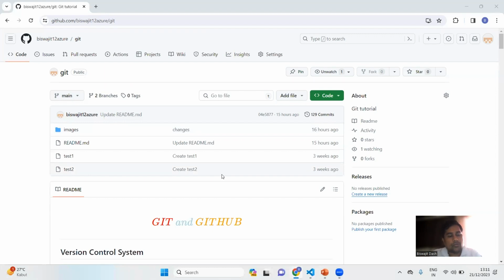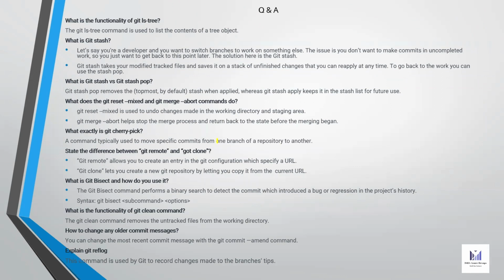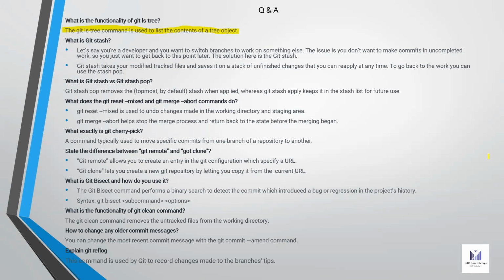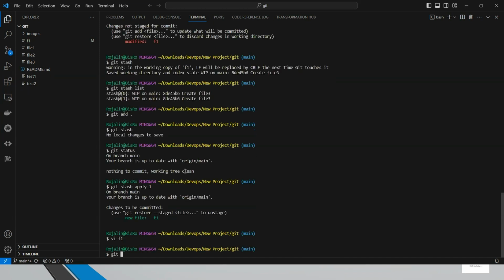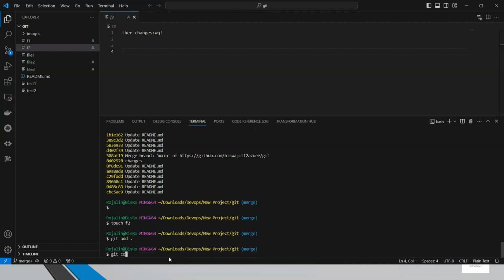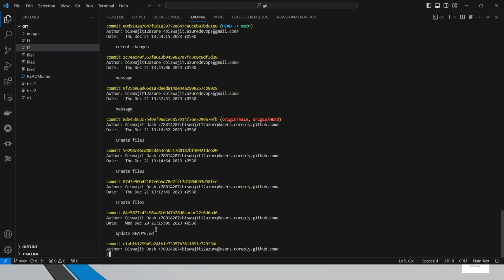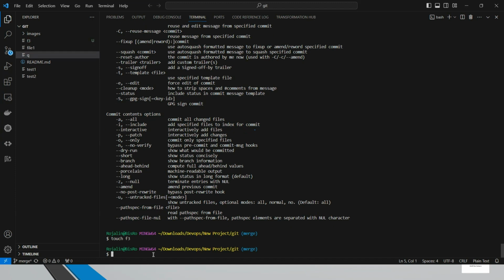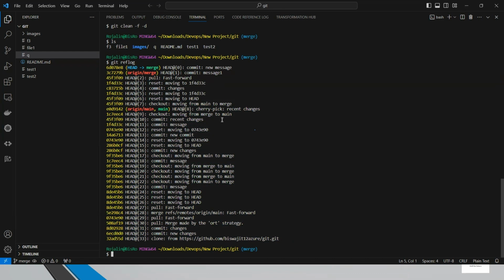Part 5 || Git and GitHub Tutorial || Git Interview questions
Welcome to the ultimate guide to mastering Git & GitHub! Part-5 .In this comprehensive tutorial, you'll learn everything you need to know about Git and GitHub, from the very basics to advanced topics like branching,merging and collaboration.

In this video, I will guide you through some Advanced devops topic like git pull and git fetch, git stash, git cherry-pick . Here also very important interview question regarding git is explained.

ISHA’s DevOps Engineer Master’s Program will help you achieve competency in all aspects of software development (Dev) and technology operations (Ops) by using principles of continuous deployment and continuous monitoring.In upcoming videos you will learn how to implement tools such as Ansible, Terraform, Kubernetes, Docker, Git, and Jenkins.
Isha Devops Certification bootcamp provider that enables learners through rigorous and highly specialized training. We focus on emerging technologies and processes that are transforming
the digital world, at a fraction of the cost and time as traditional approaches. Over one million professionals and 500 corporate training organizations have harnessed our award-winning programs to achieve their career and business goals.

.HASHTAG.